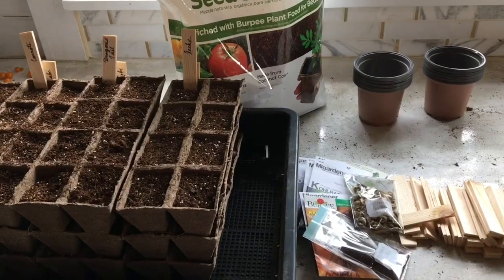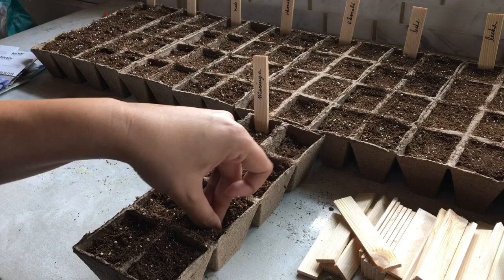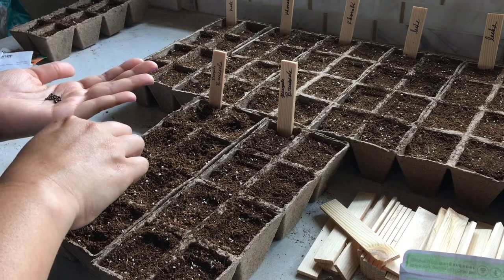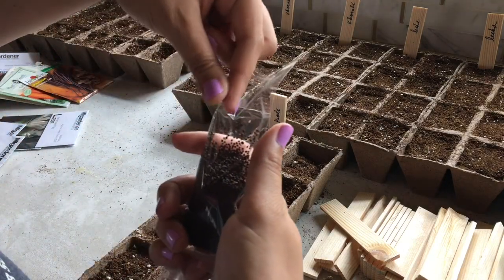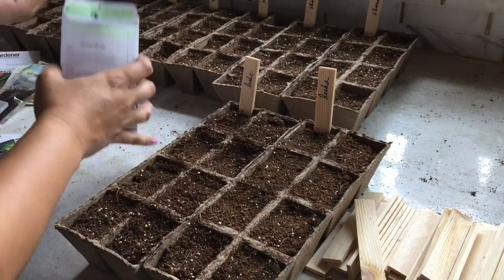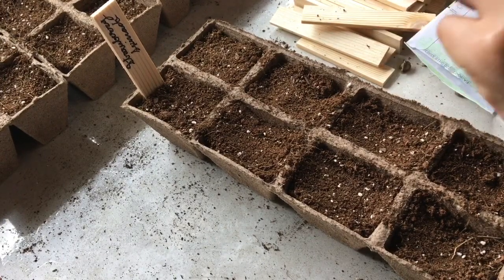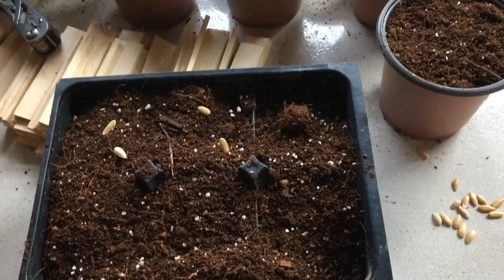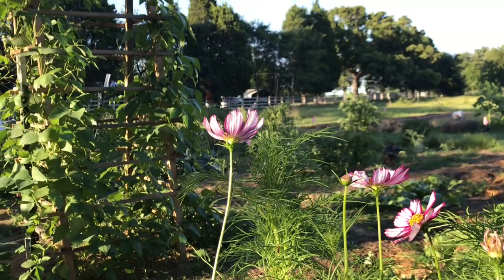What We’re Seed Starting In June Zone8 Gardening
Today we are sharing what to seed start in June!

“Milk And Honey Acreage is a participant in the Amazon Services LLC Associates Program, an affiliate advertising program designed to provide a means for sites to earn advertising fees by advertising and linking to Amazon.com"